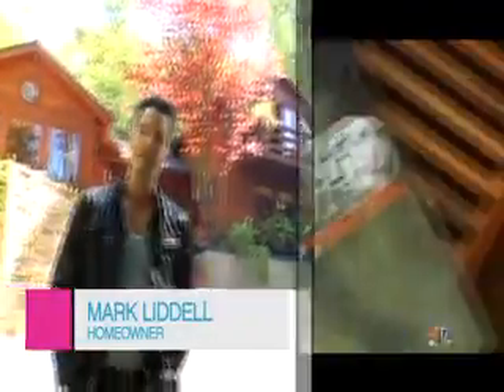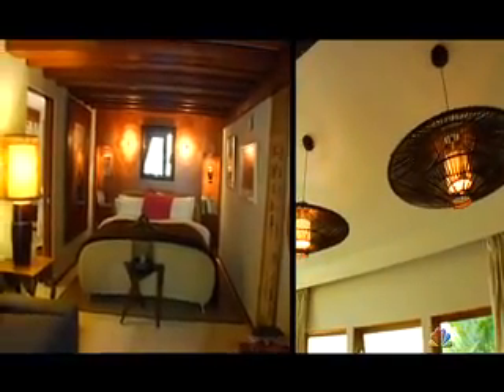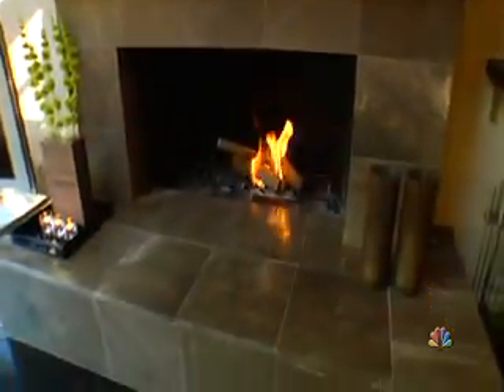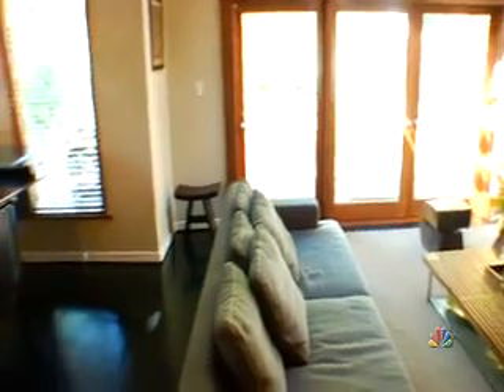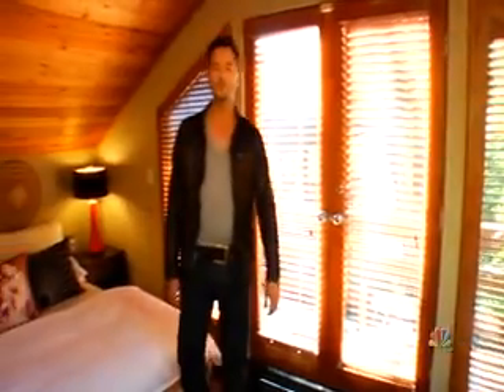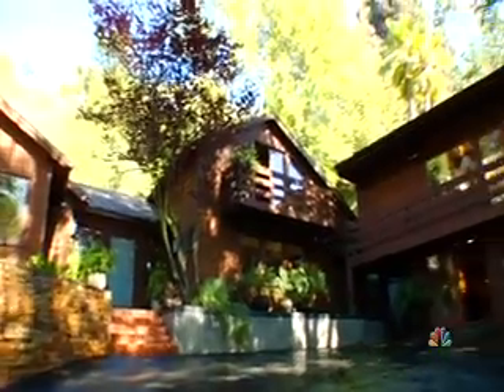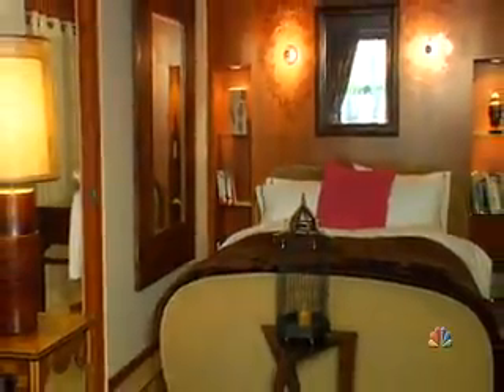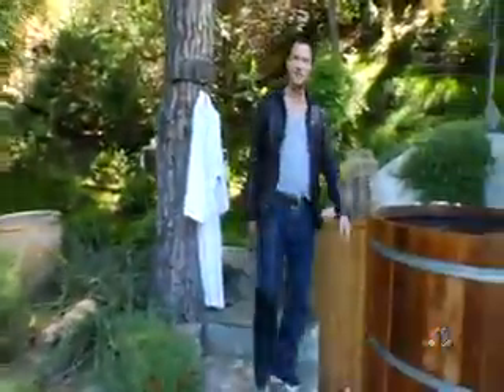VIDEO - INTERIOR DESIGN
NBC Open House features Mark Liddell's Design